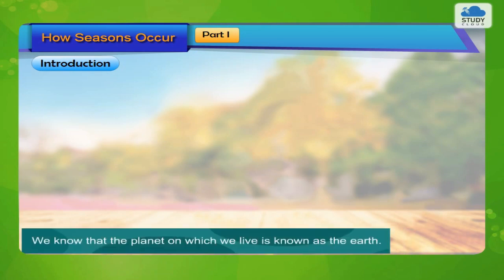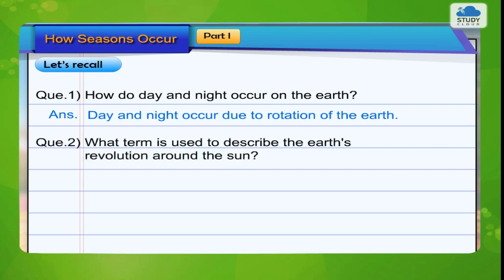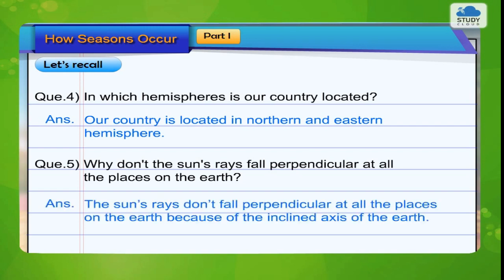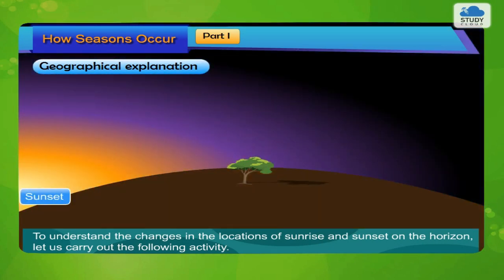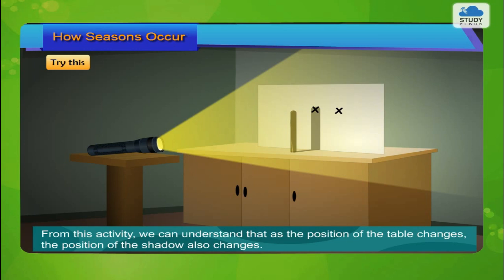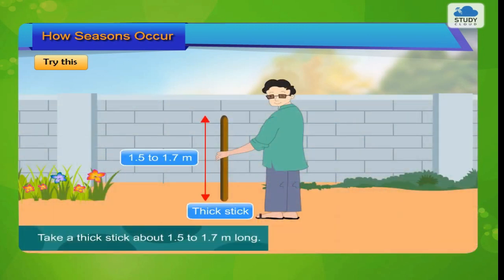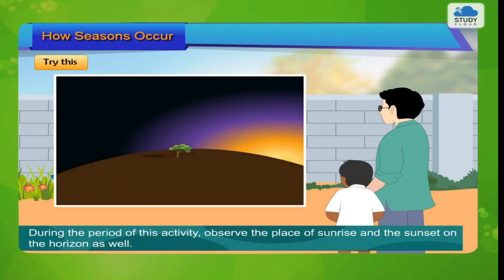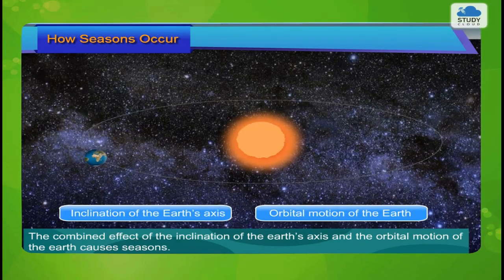Geography Class 7 | How Seasons Occur | Maharashtra State Board (SSC)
Topic: How Seasons Occur
Subject: Geography
Standard: 7

StudyCloud provides learning material for the student based on the textbook prescribed by the Maharashtra State Board, as well as content that goes beyond the books, giving every child a large canvas to study from. On our platform, fun-learning is facilitated by animated & image-based videos, detailed notes and last-minute revisions. Our top-notch analytics system summarizes the child’s practice tests, quizzes & full portion tests to create a Progress Report that helps guide the child through their strengths and weaknesses. We have a team of professional educators solving the child’s doubts in minutes. Learn with your friends, by challenging them and seeing where you rank on the leader board. Lastly, we also have an E-Library - a large collection of well-curated articles, for children to learn from.